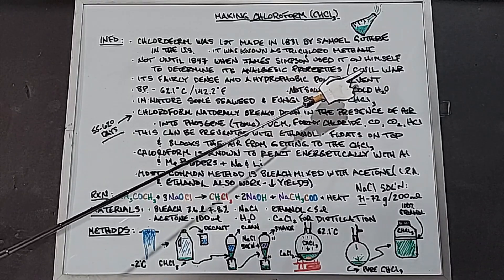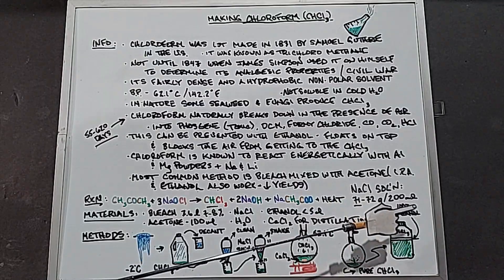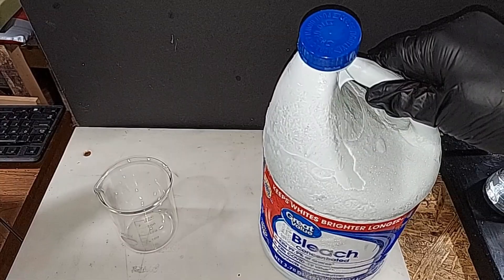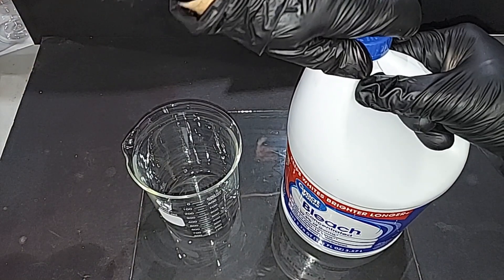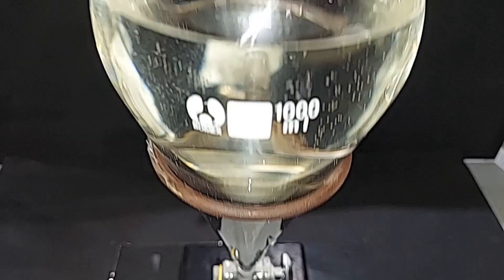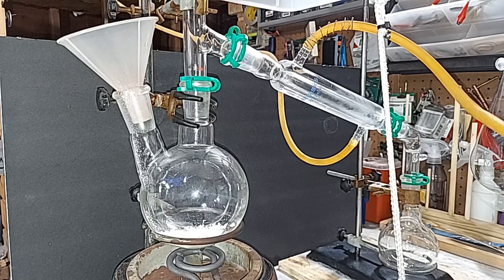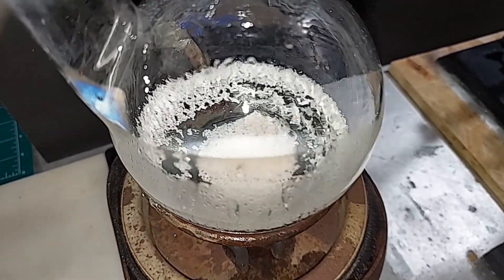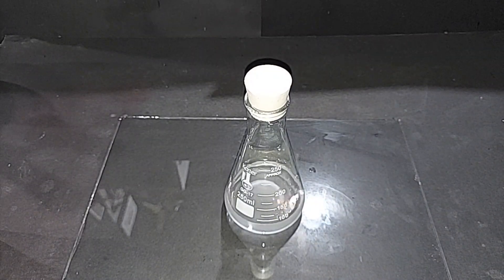Making And Purifying Chloroform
The anesthetic chloroform can be made from bleach and acetone.  But, purifying it takes some more work.  After synthesizing the trichloromethane/chloroform, it'll take another couple of steps to get you that high purity for use in the next experiment.